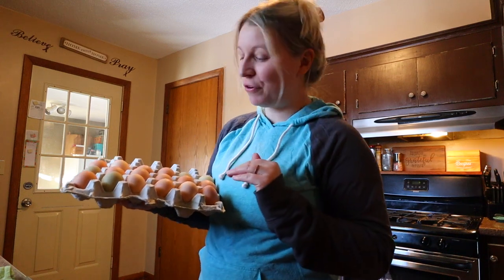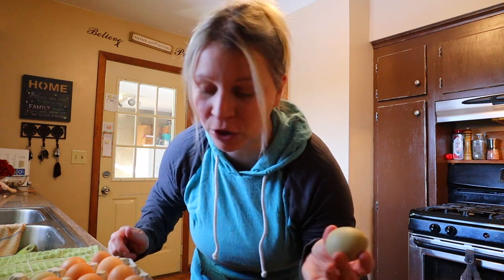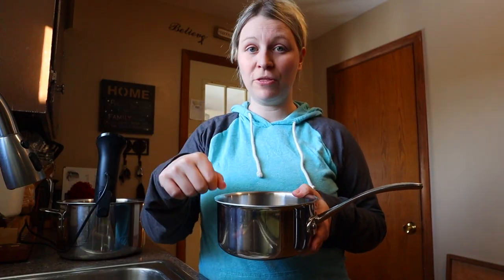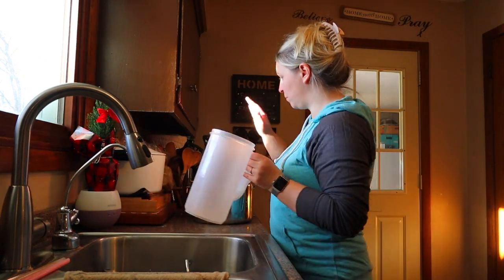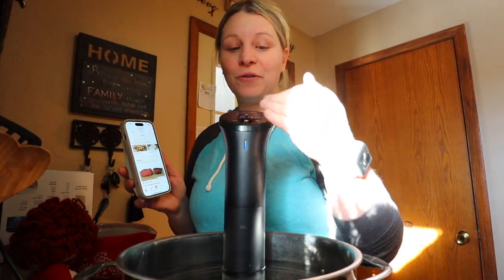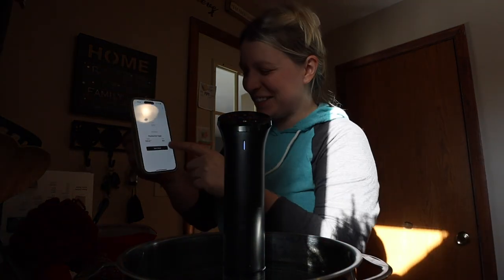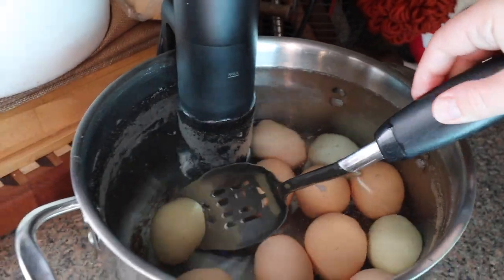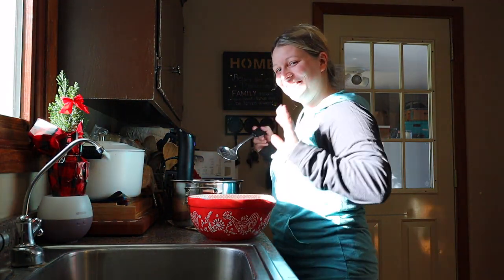DON'T EAT THAT EGG! - You need to do this first ...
Hi,  we are Matt & Sara.  Along with our 4 kids, our dog, a cat, 4 pigs and a lot of chickens and even more bees we have been developing our homesteading lifestyle.  After over a decade on our property we are finally debt free and using our new FREEDOM to do what we have always wanted to do (be self reliant)!  In this video, we're going to show you how to properly pasteurize eggs. By following these simple steps, you'll ensure that your eggs are safe to eat in any form!

🛍️ Shop our favorites:
That cool water heater upper thing (Sous Vide)
Heated Cable for Greenhouse
Garage Heater
Drying Rack for garlic/herbs/seeds
Seeding Square
Soil Blocker
Greenhouse Hoops
Tomato Clips
Diatomaceous Earth
Castille Soap

Potting Mix:
3 parts peat moss or coconut coir
3 parts compost or worm castings
2 parts Perlite
Water

or
Matt & Sara